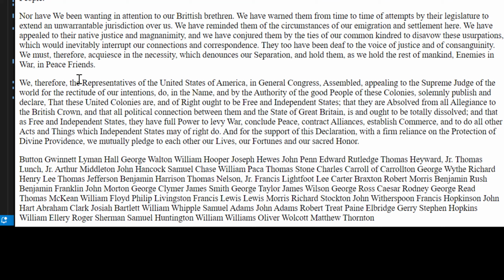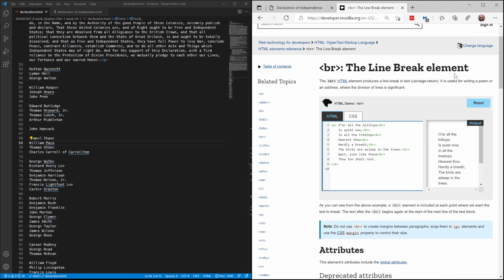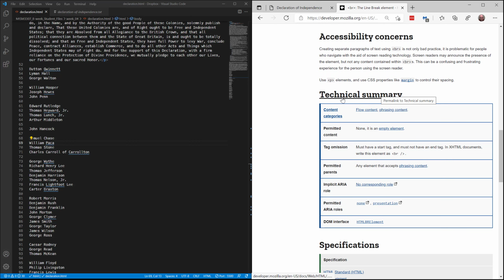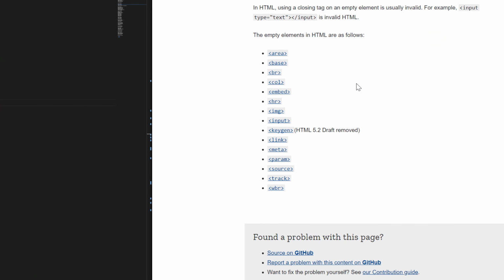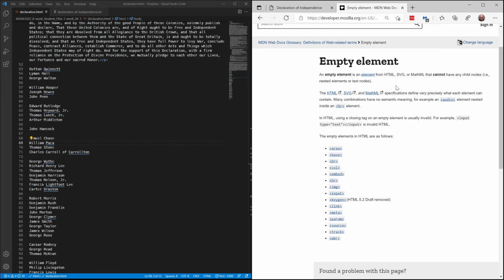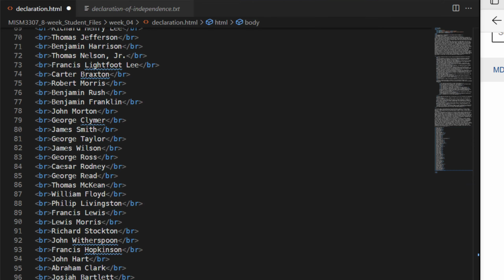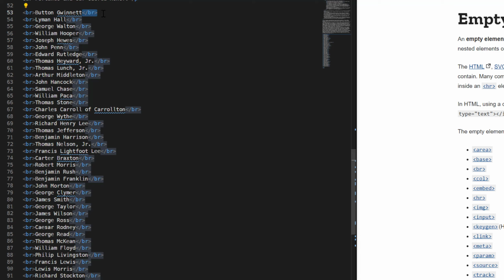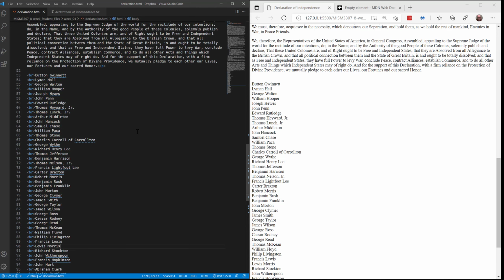BR and other Empty Element Tags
I demonstrate how to use the BR tag in HTML and explain the purpose of all empty element tags.